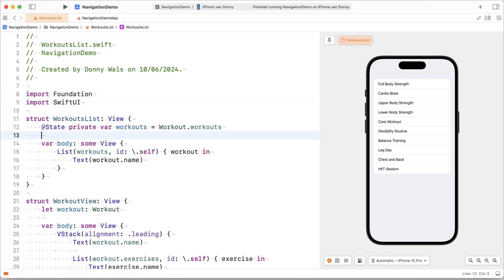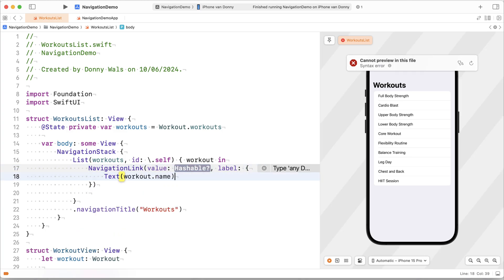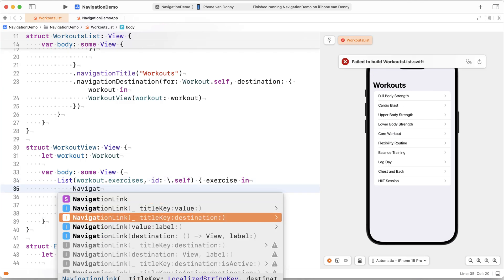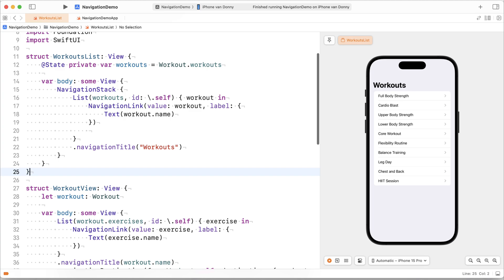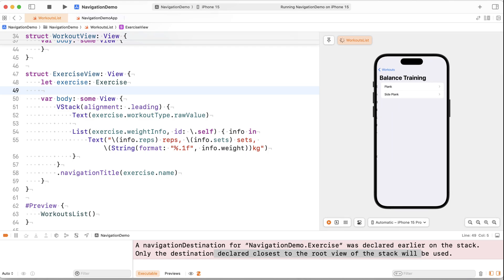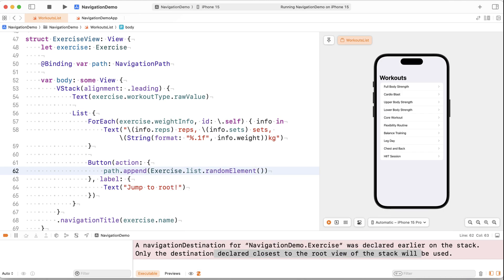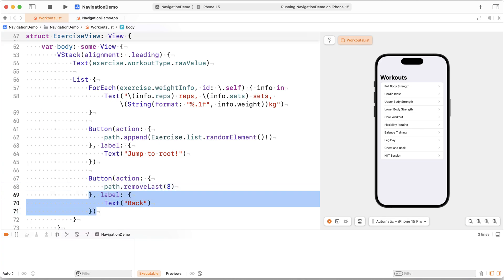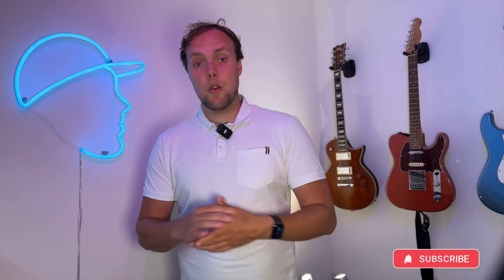Programmatic Navigation in SwiftUI explained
In this video we take a look at how you can leverage SwiftUI's NavigationStack, NavigationPath and navigationDestination to build an app that can leverage programmatic navigation.